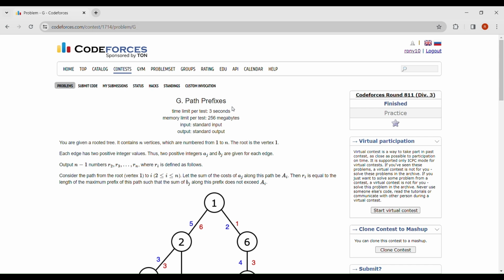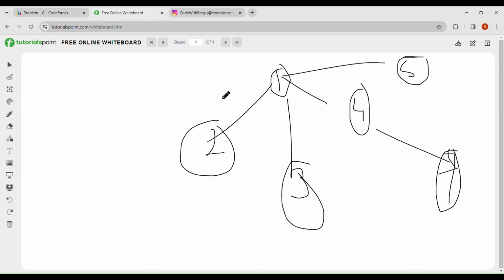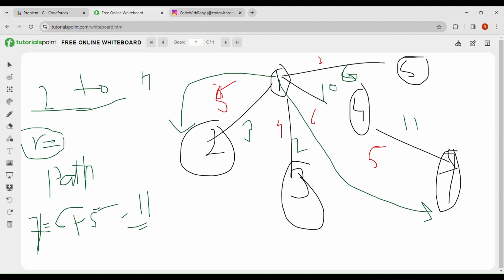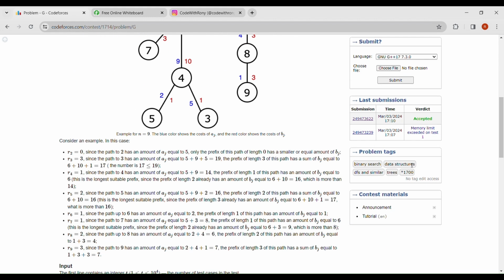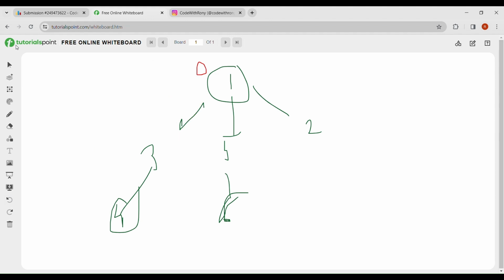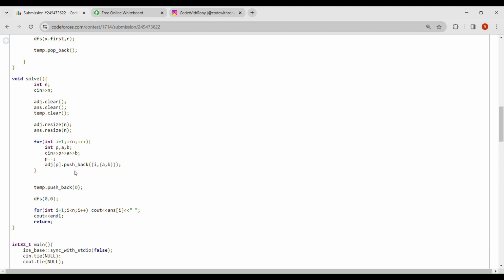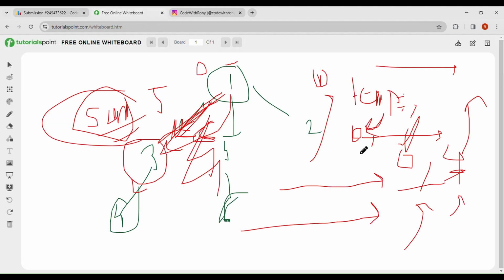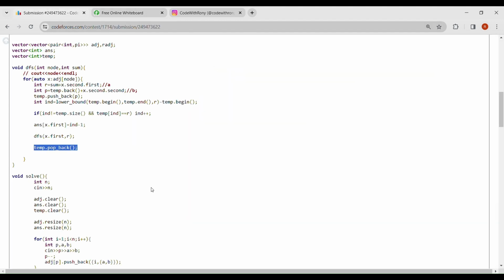G. Path Prefixes | Solution | Logic | Codeforces Series | Pupil to Master | (Rating 1700) | 5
In this video, I have explained the answer of the G. Path Prefixes (Rating 1700) Codeforces Round 870 (Div. 2).

G. Path Prefixes

You are given a rooted tree. It contains n vertices, which are numbered from 1 to n. The root is the vertex 1.

Each edge has two positive integer values. Thus, two positive integers aj
and bj are given for each edge.

Output n−1 numbers r2,r3,…,rn, where ri is defined as follows.

Consider the path from the root (vertex 1) to i (2≤i≤n). Let the sum of the costs of aj along this path be Ai. Then ri is equal to the length of the maximum prefix of this path such that the sum of bj along this prefix does not exceed Ai.

Time:
00:00 Introduction
00:15 G. Path Prefixes
04:07 Answer